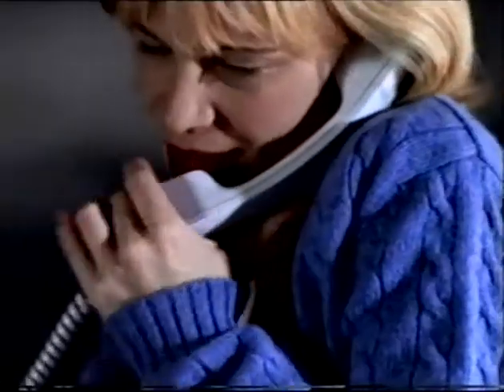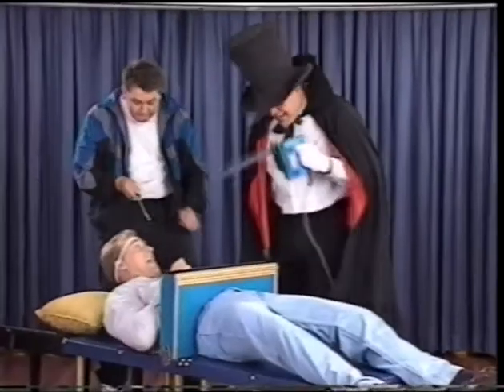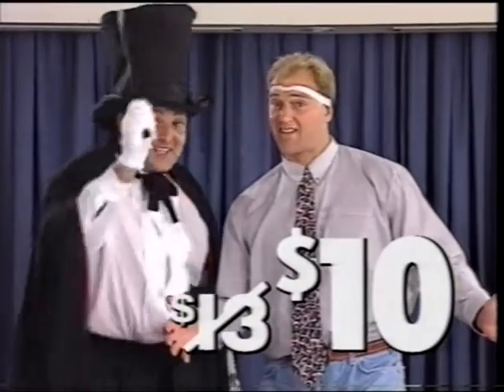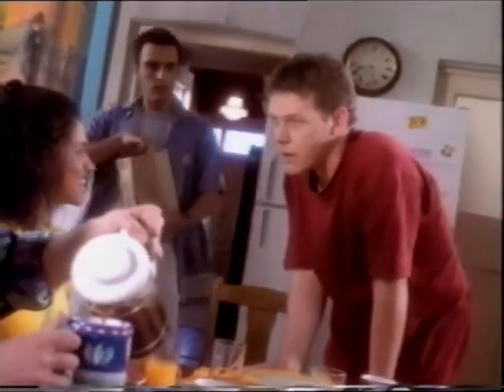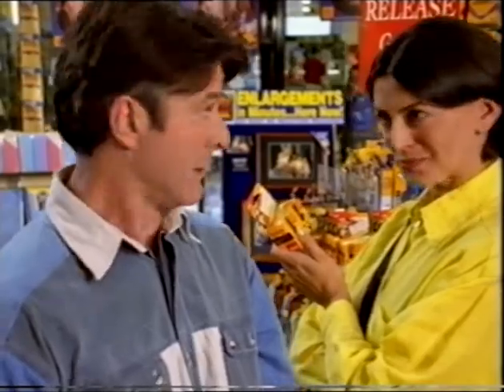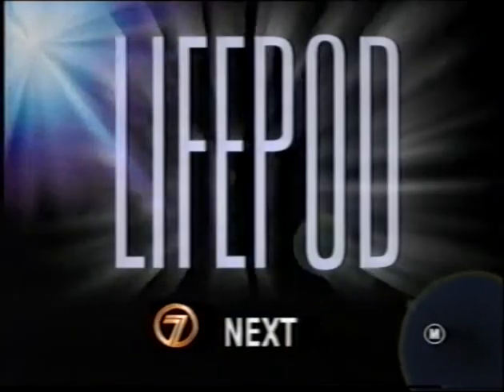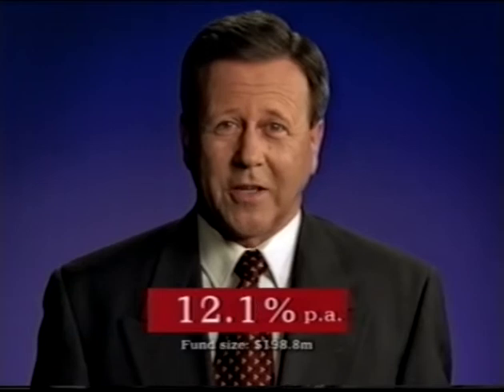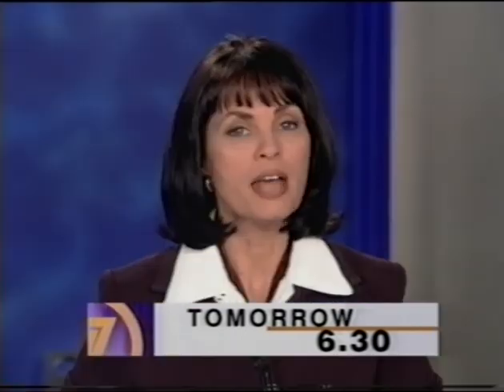Australian Commercials (Seven Sydney, 01/04/1996)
00:00 Witness with Jana Wendt
00:15 Microsoft
00:45 Lowes
01:15 Kellogg's Just Right
01:45 Kodak
02:15 Lifepod
02:25 Sponsor Board
02:35 Colonial
03:05 Today Tonight (incomplete)